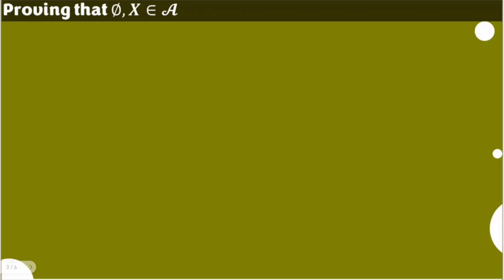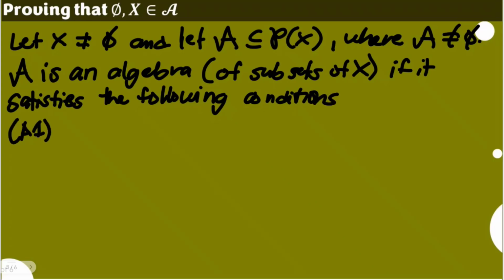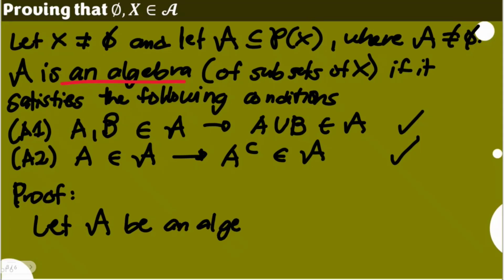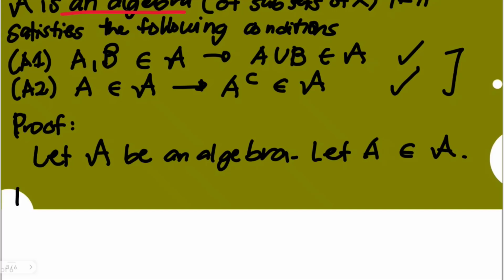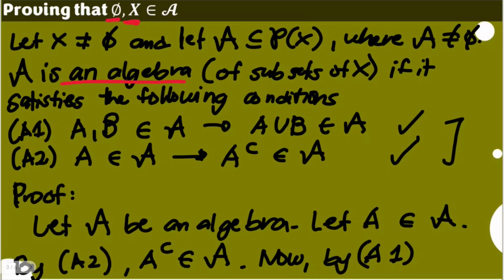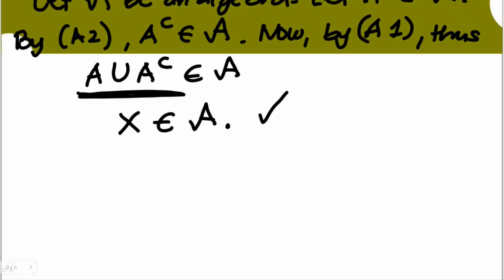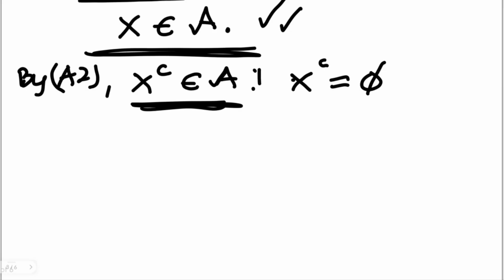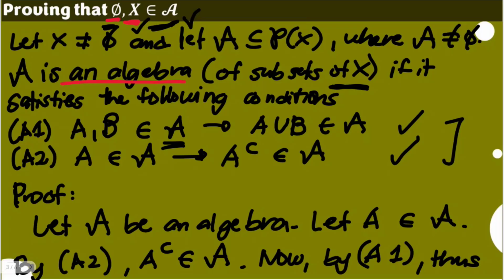Proving that ∅, 𝑿 ∈ 𝓐 || Algebra of Sets || Real Analysis